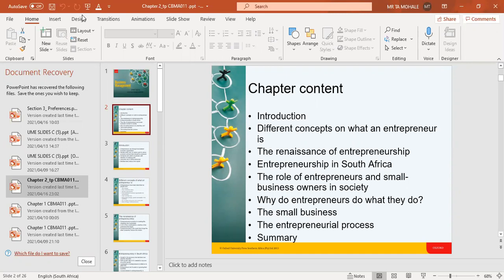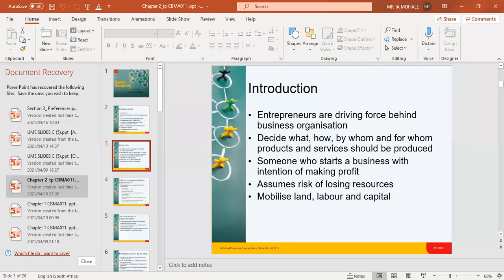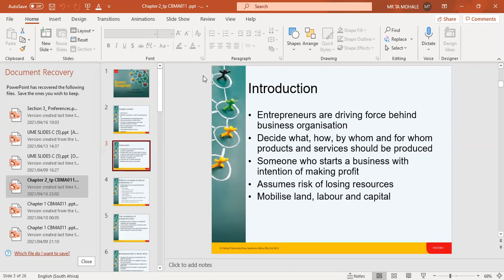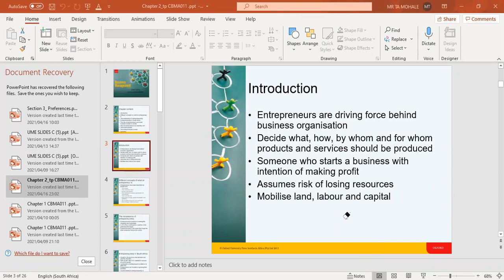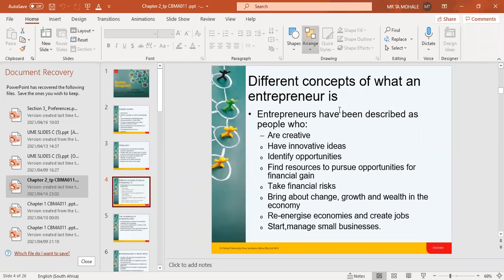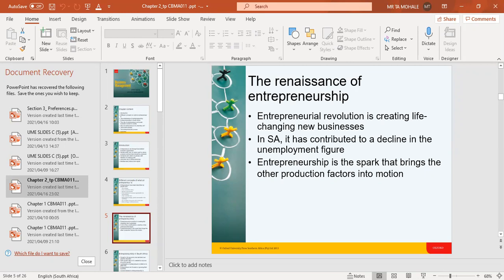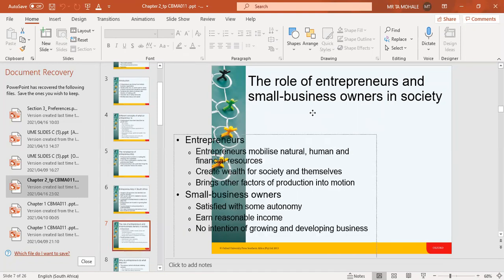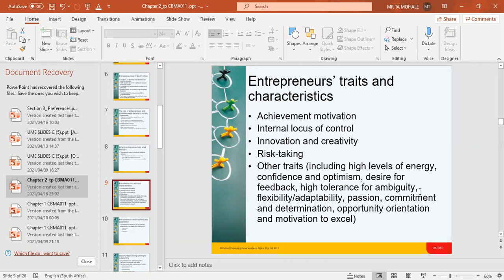INTRODUCTION TO BUSINESS MANAGEMENT: CHAPTER 2, ENTREPRENEURSHIP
Welcome back. This is Part 3 of the session. Let us discuss entrepreneurship.